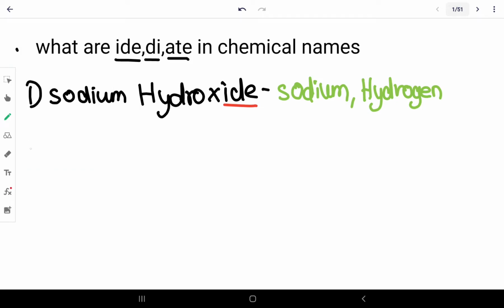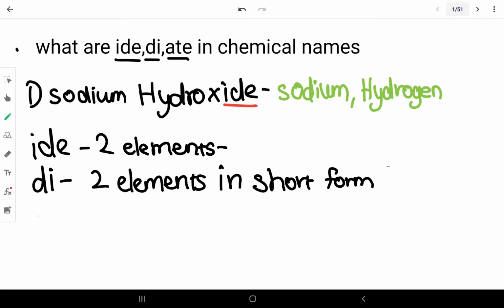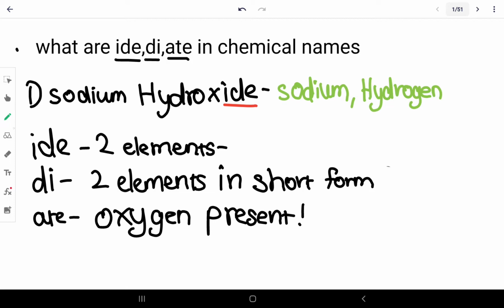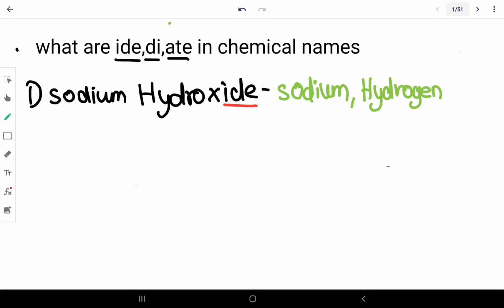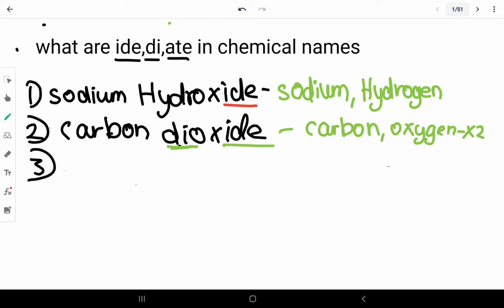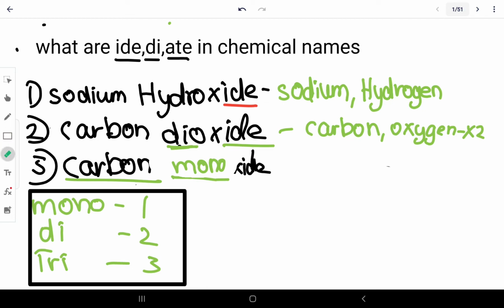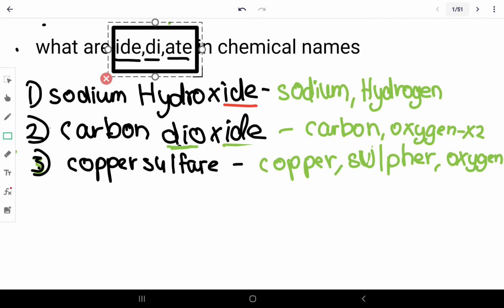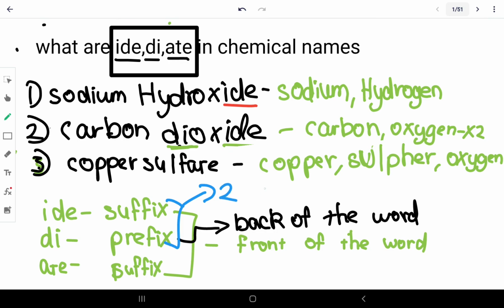What are IDE,DI,ATE in elements